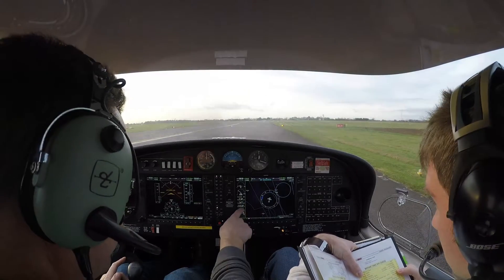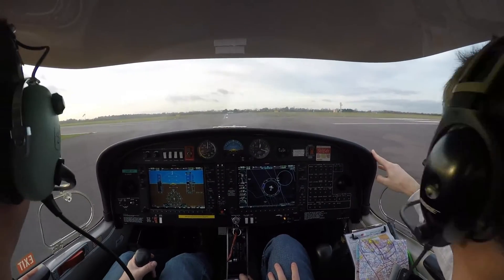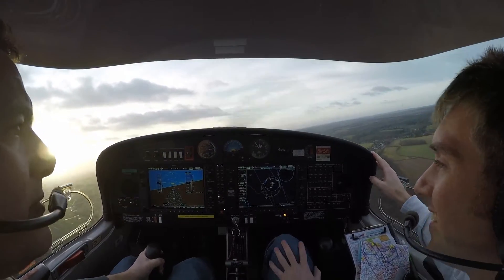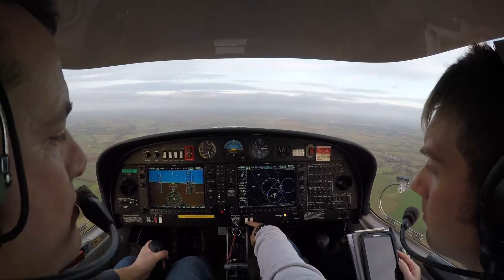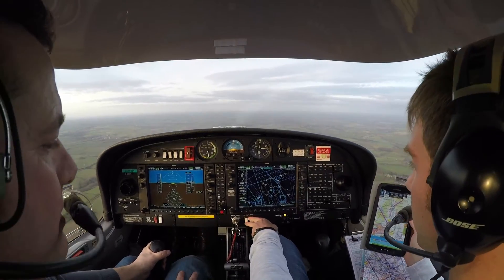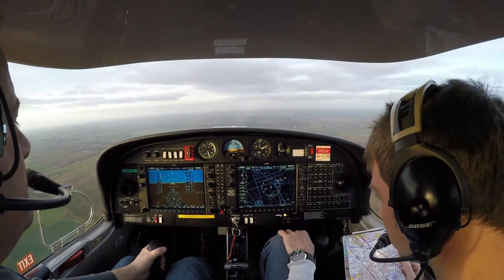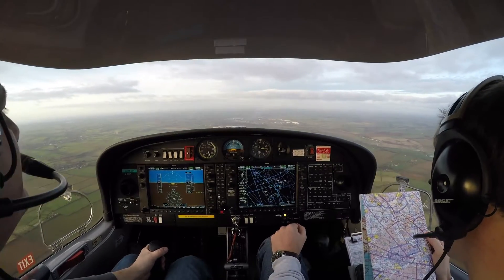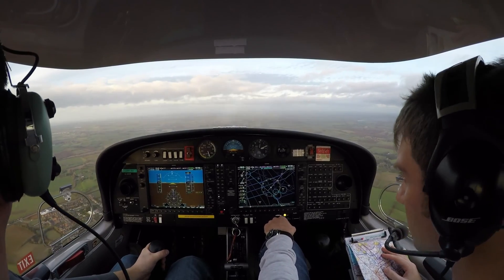Andrew Tottey / Jim Marsh - Depart from London Oxford 2.7K 4k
Flying back to Wolverhampton in the DA40 with Jim
20th December 2014